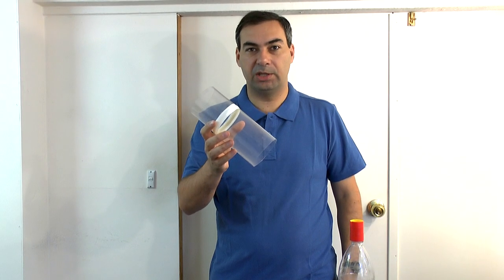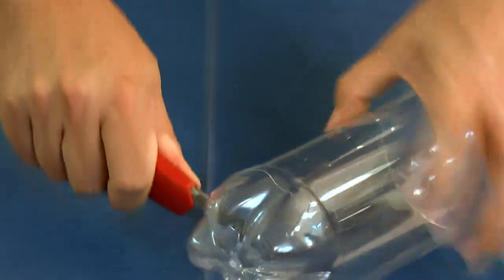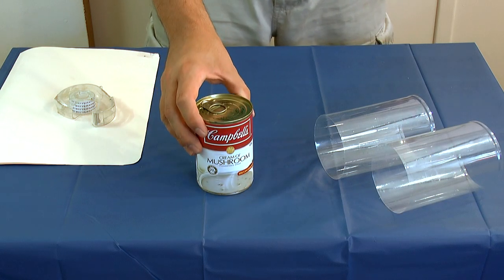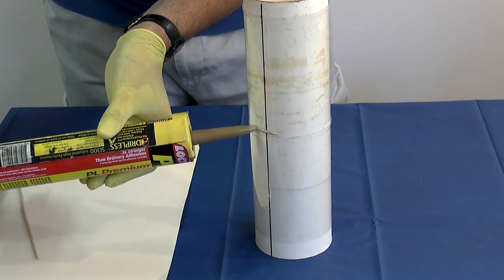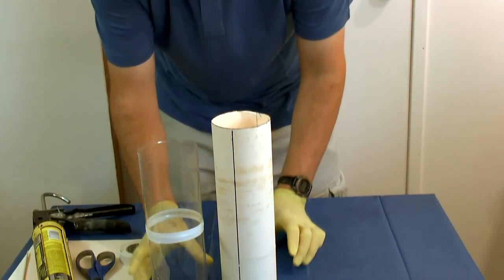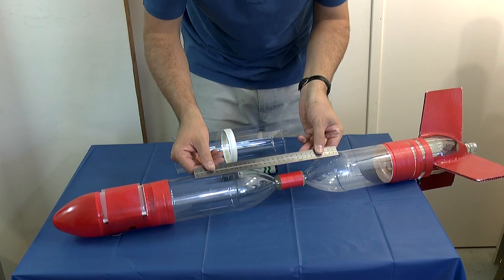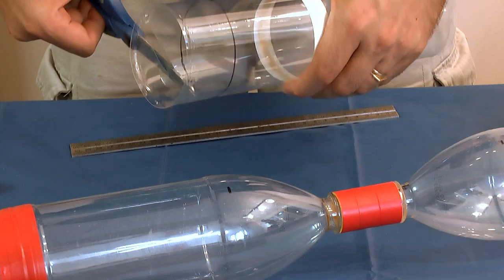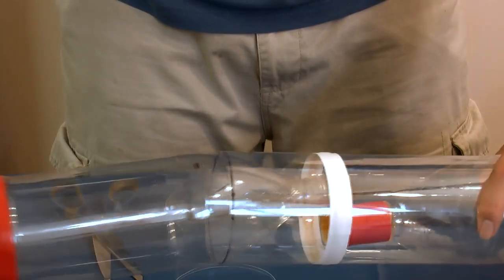Water Rocket - Fairing tutorial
A tutorial that shows you how to make a fairing for Tornado-tube coupled bottles in a water rocket.